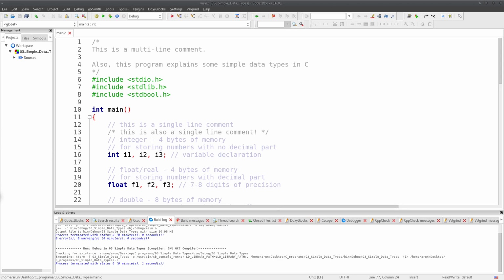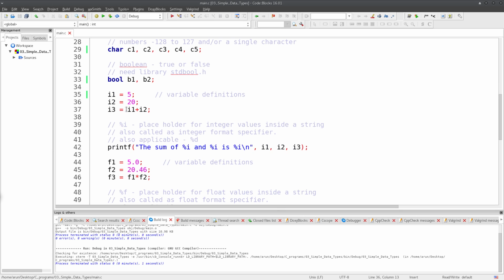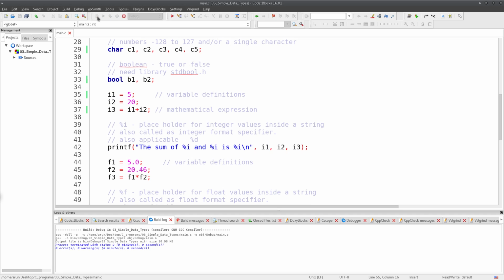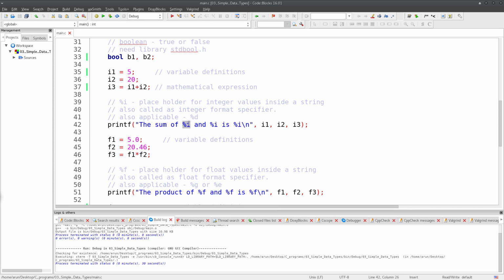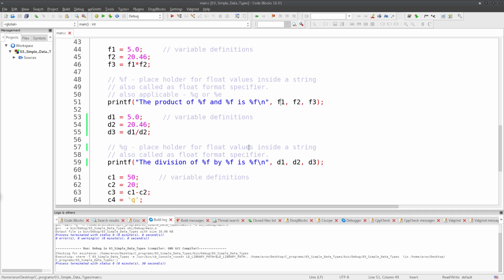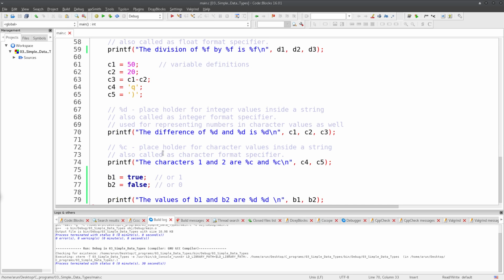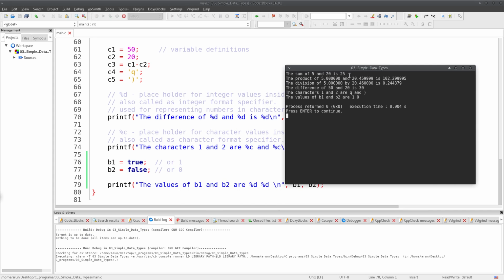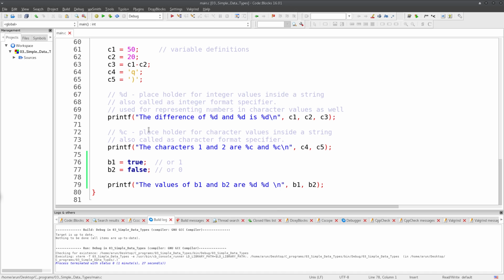C Programming : 005 : Basic Arithmetic with Simple Data Types